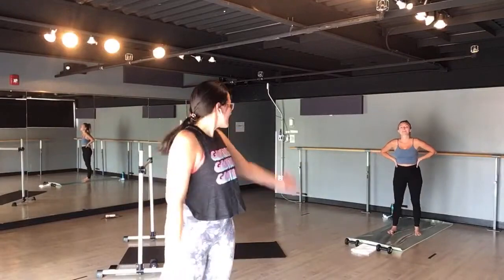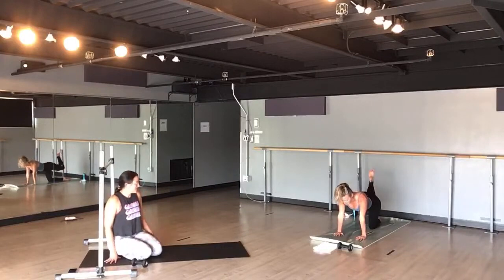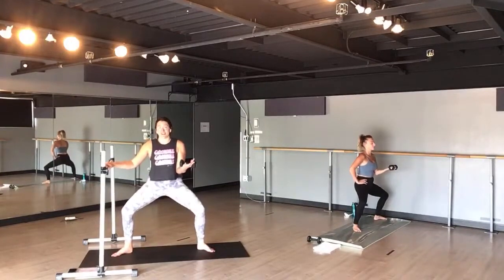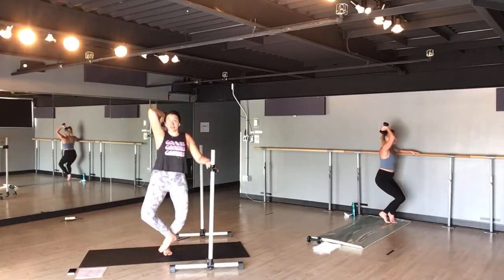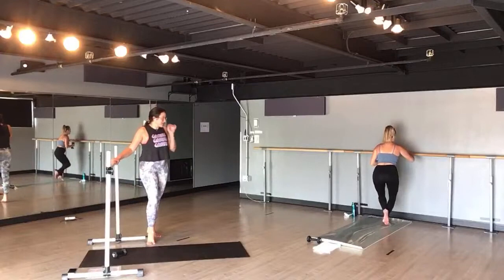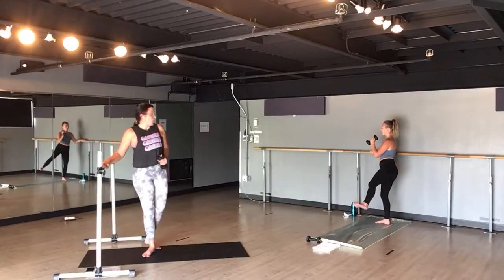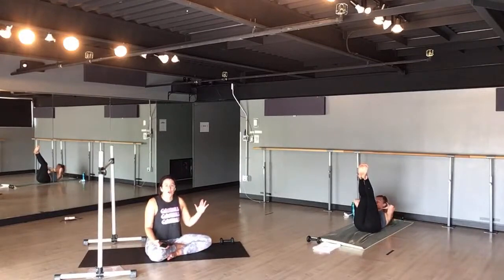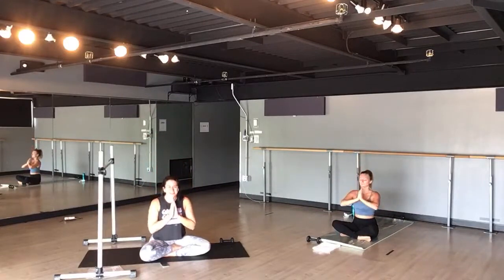Power Life LIVE: Power Barre (Express) with Gabe P.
Enjoy Gabe's Barre class rom home or wherever you are!